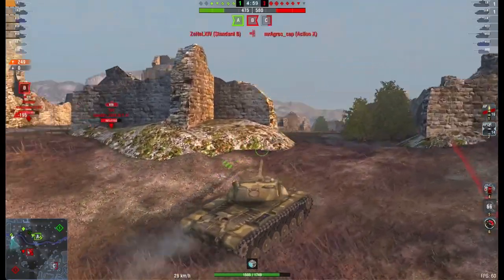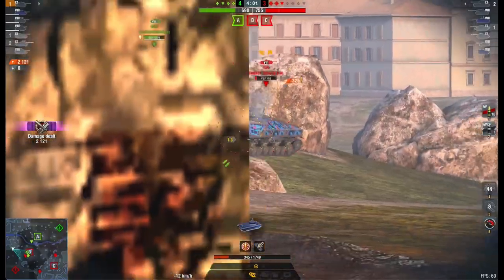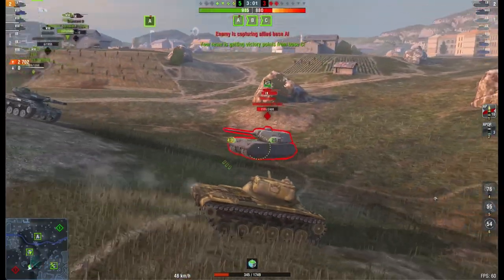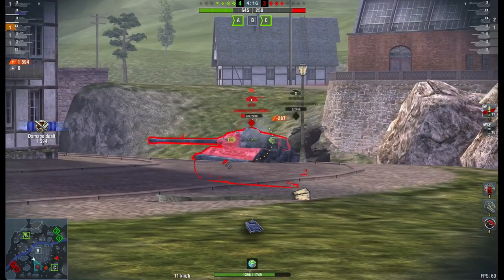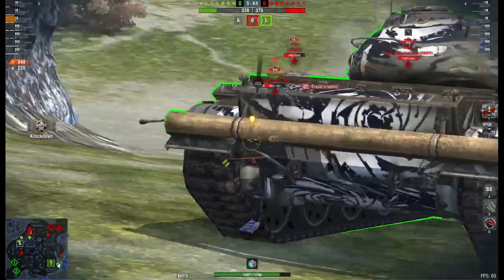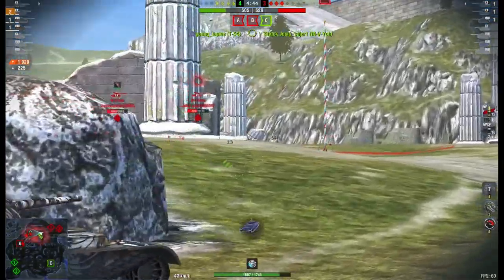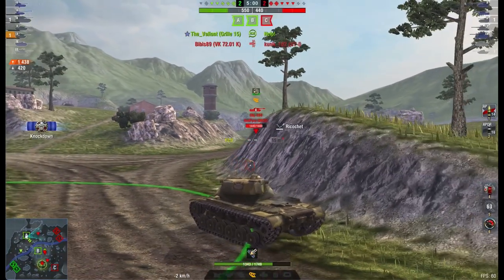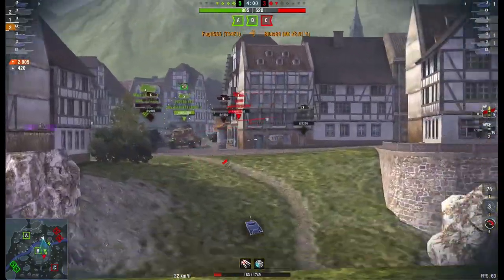WOTB | T54E1 - BETTER THAN YOU REALISE!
I released this one on July 4th and therefore I wish all my US based subs a very Happy Independence Day!